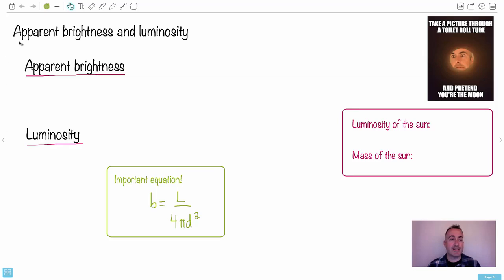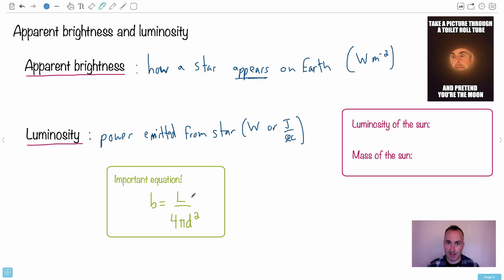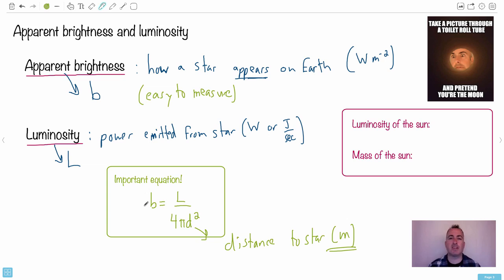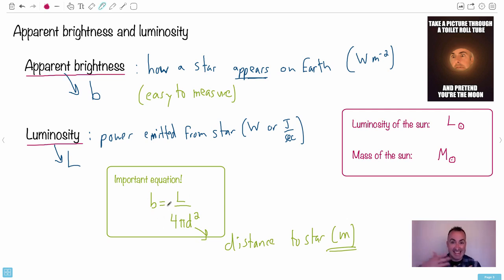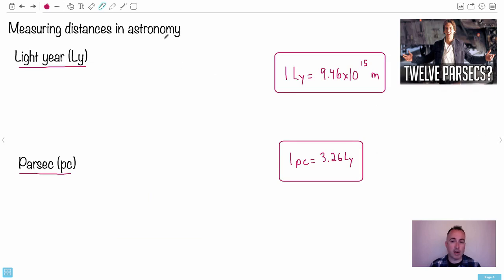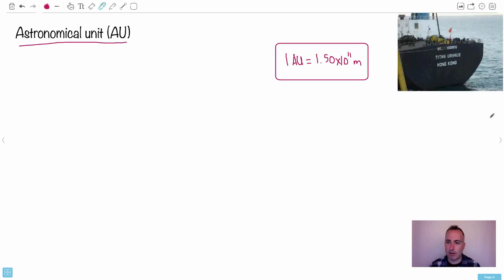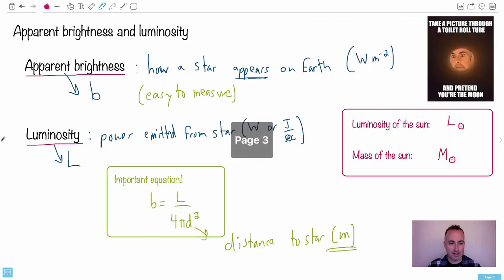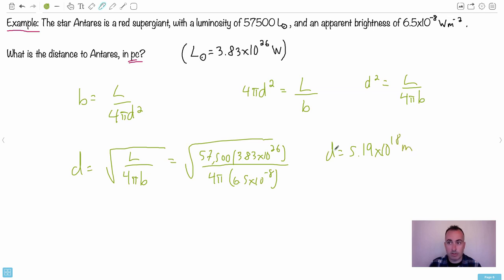IB Option D - Astrophysics Useful definitions (2/2) [IB Physics SL + HL Revision Course]